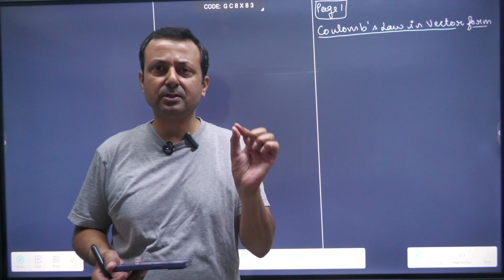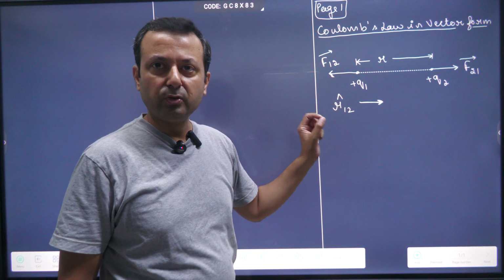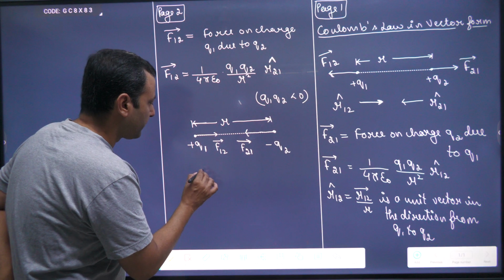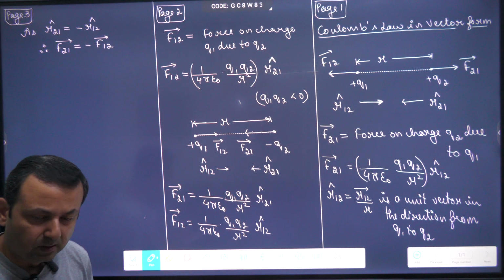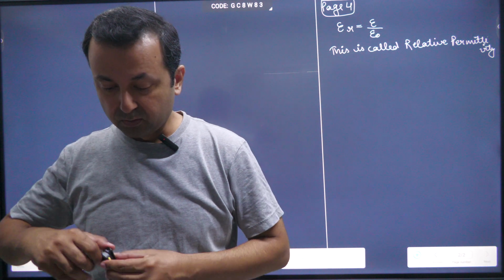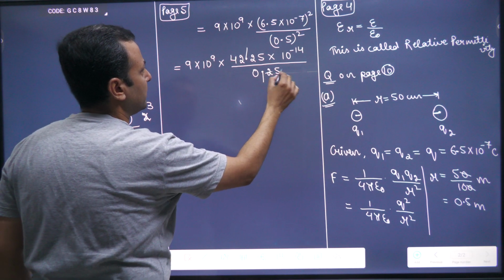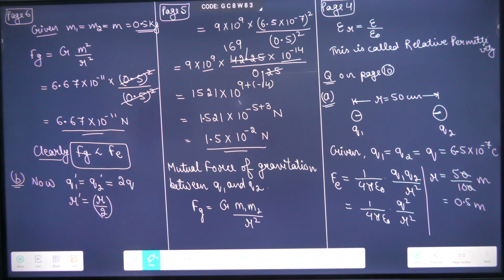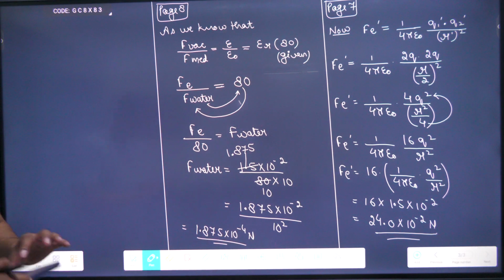XII Physics Prep 14th Aug, 25 (Electric Charges and Field)